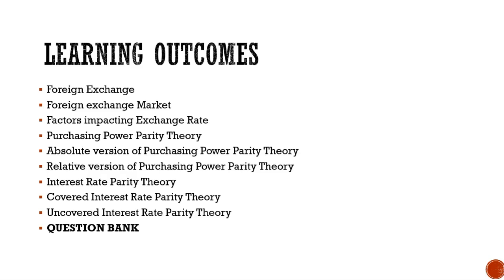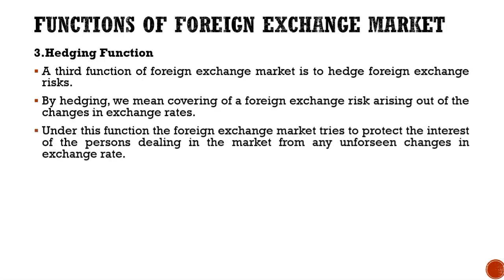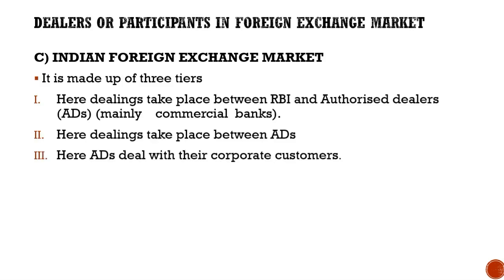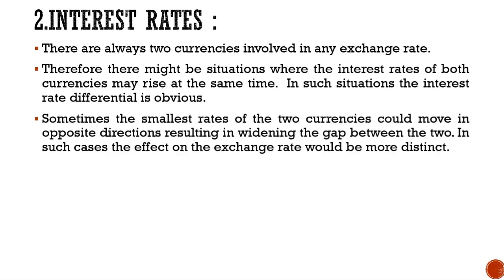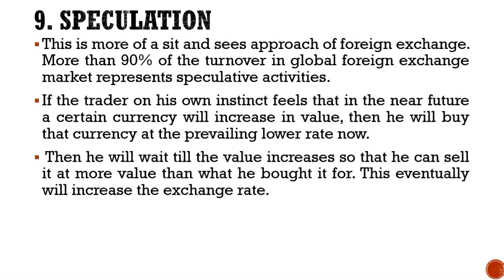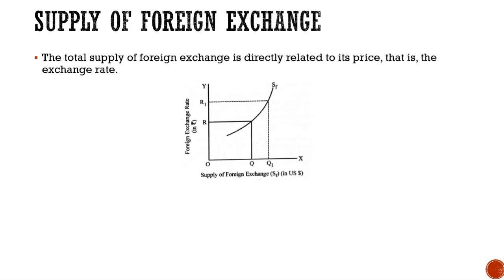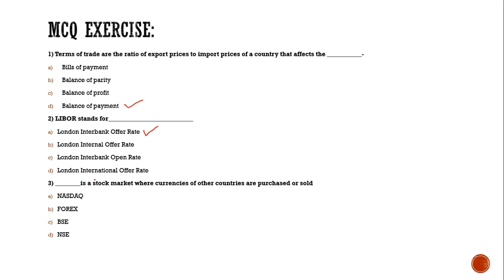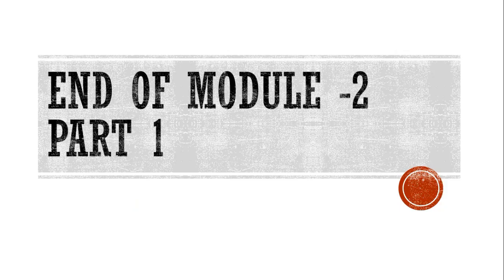Module 2 : Part 1- International Finance -(PGDFM) 2021 -By Prof. Mihir shah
This video explains module of international finance for PGDFM course of INSTITUTE OF DISTANCE AND OPEN LEARNING,UNIVERSITY OF MUMBAI.

This video is useful for learning:
factors affecting exchange rate,

Interest rate parity theory.

By Prof. mihir shah